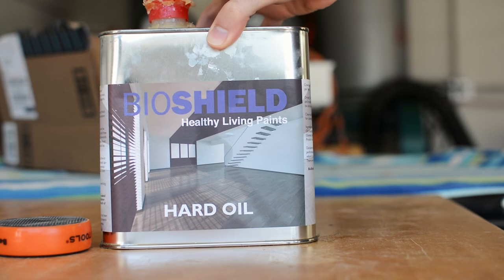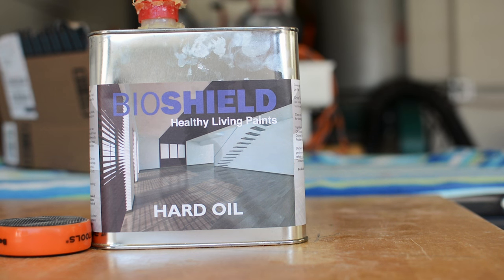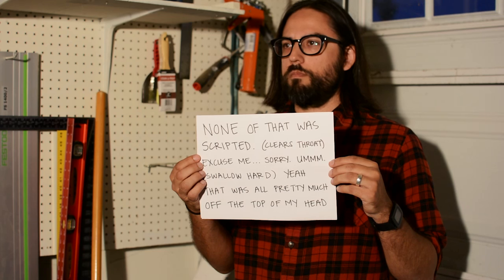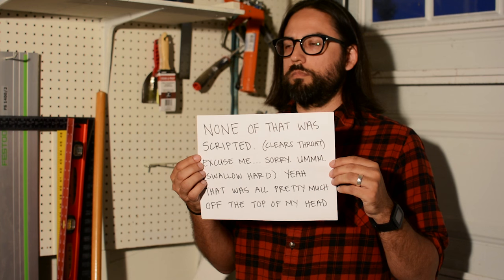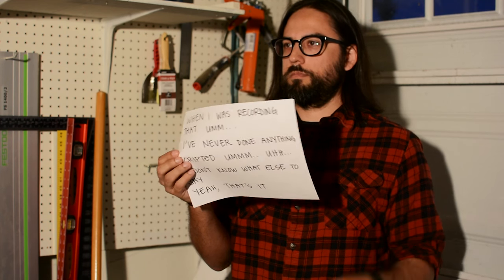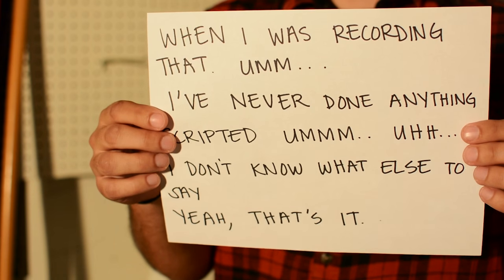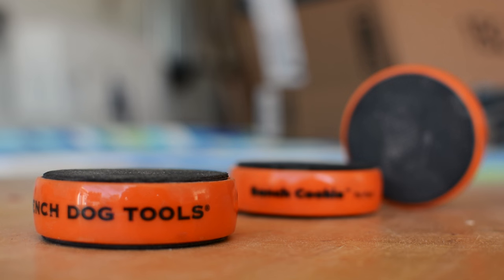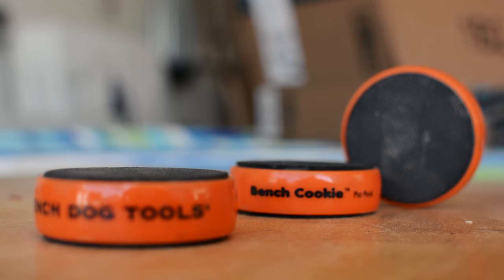Q and A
Answering questions in response to my first video "Modern Bench Build"

Bench Cookie: